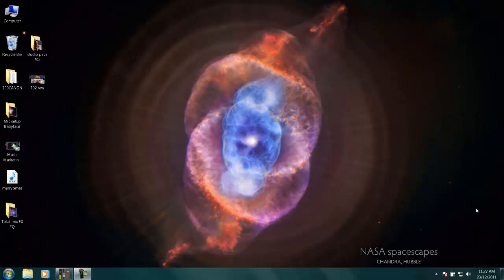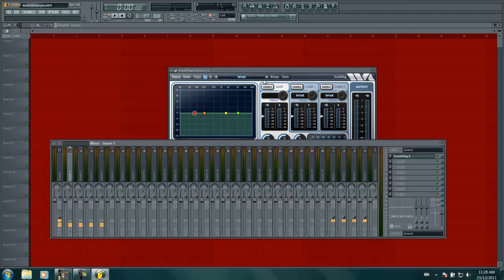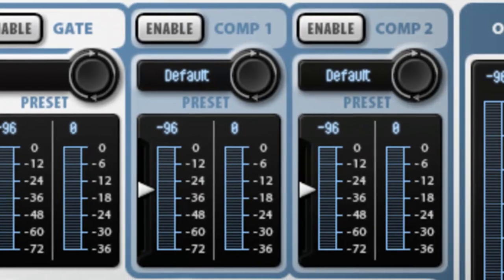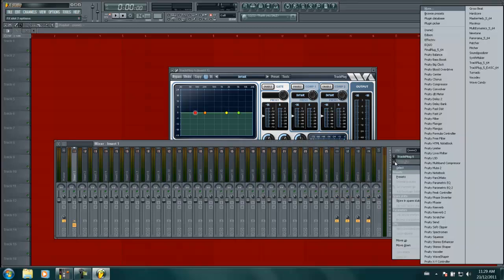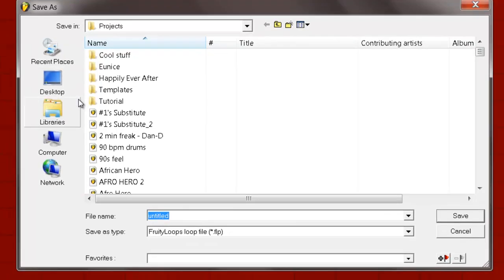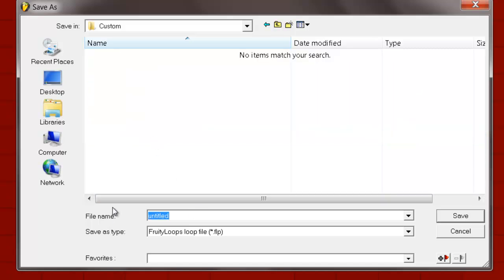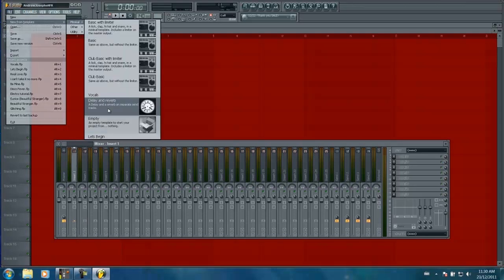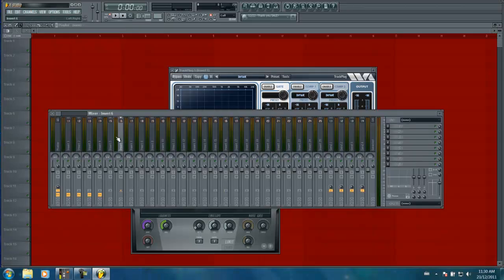RME / Image-Line - How to setup templates in FL Studio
Dan-D Shows us how to create templates and become more efficient when we start our sessions in FL Studio.

Tip: USE WAVE ARTS TRACK PLUG FOR EVERYTHING !!!